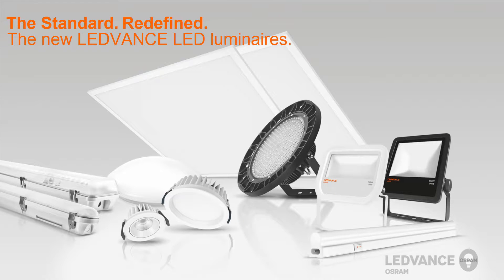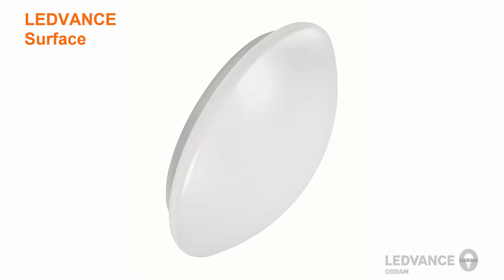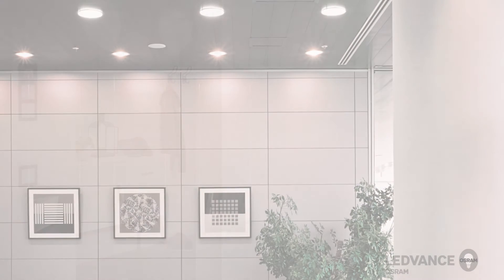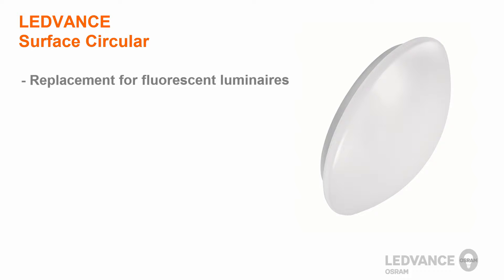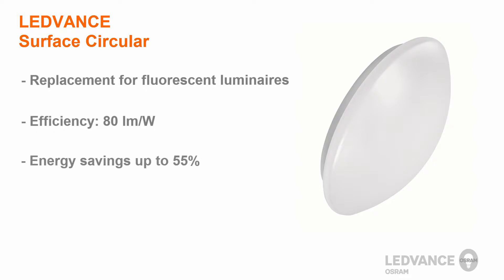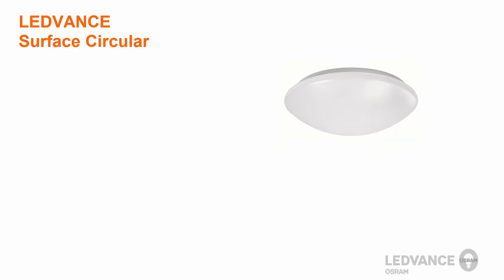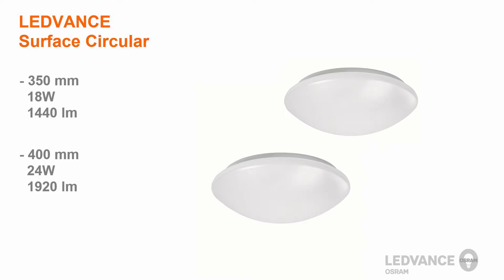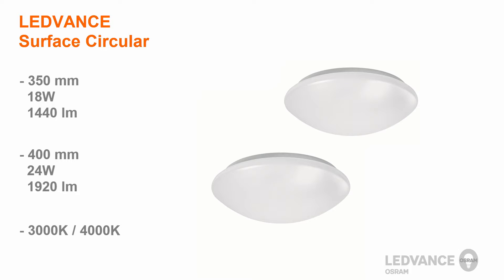LEDVANCE Surface Circular English - představení produktu spolu s instalačním návodem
Přisazená LED svítidla. Nové řešení..

Náhrada za tradiční zářivková přisazená svítidla. Velmi homogenní světlo. Úspora elektrické energie až 55 %. Dostupná verze s mikrovlnným senzorem pohybu a denního světla. Zakrytí LED pouzder kvůli bezpečné instalaci. Odolný kryt proti náhodnému rozbití.